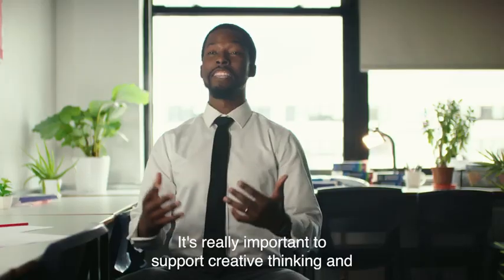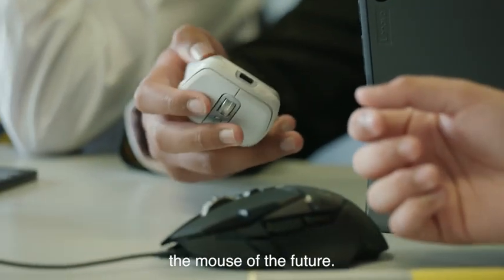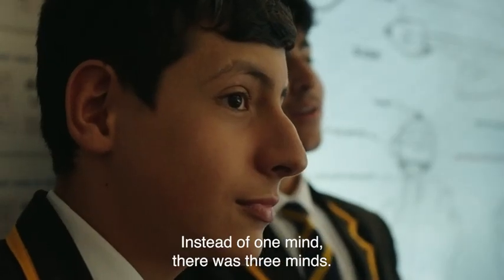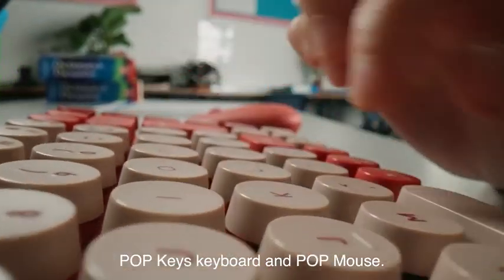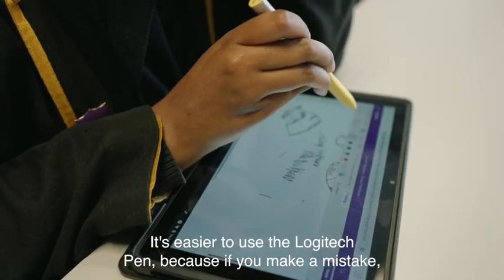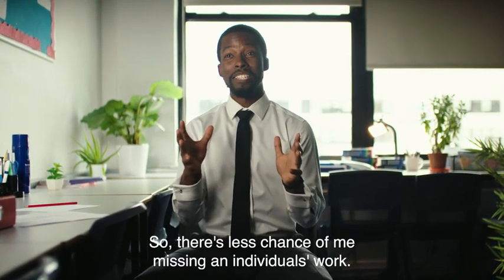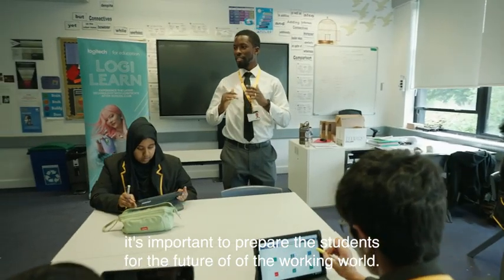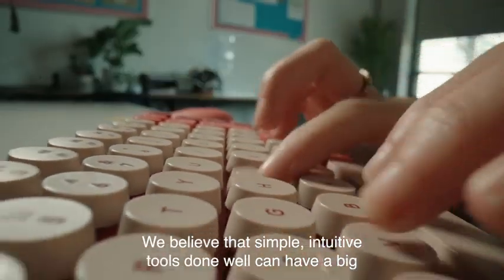Case Study: Logitech Pen Invites Student’s Creativity in Design Challenge with Ark Globe Academy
Ark Globe Academy invited fifteen computer science students to
take part in a project to design the ‘Mouse of the Future’. Equipped with
Chromebooks and the new Logitech Pen, the students worked in teams for
six weeks to design a unique mouse – considering the shape, materials and
potential use case of a brand-new product.